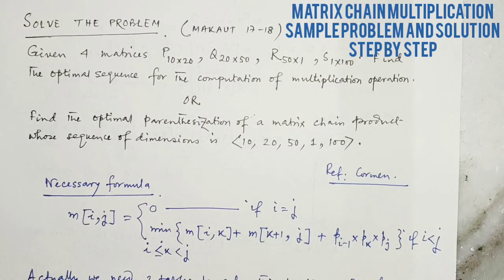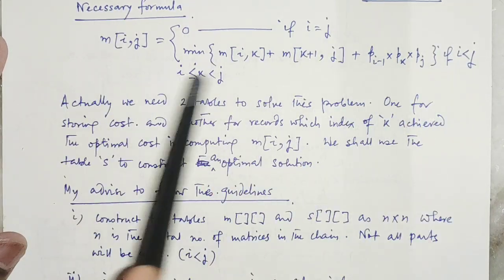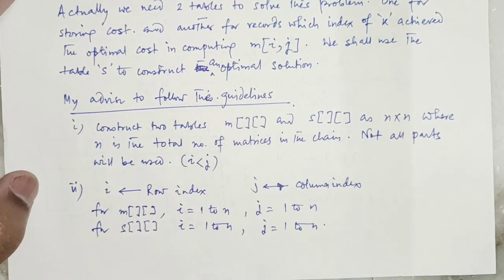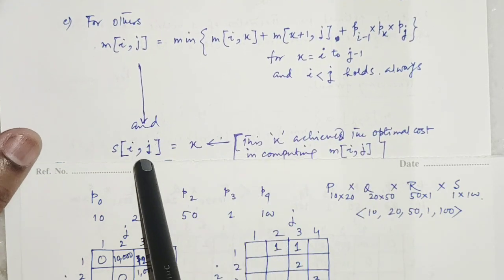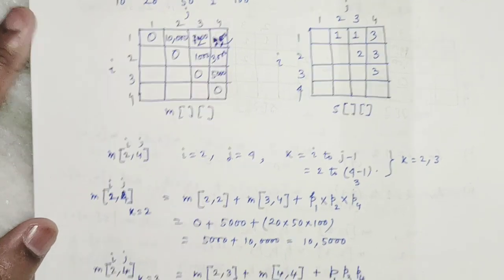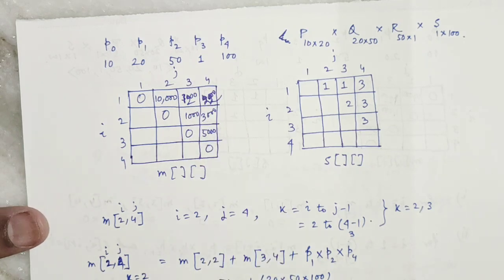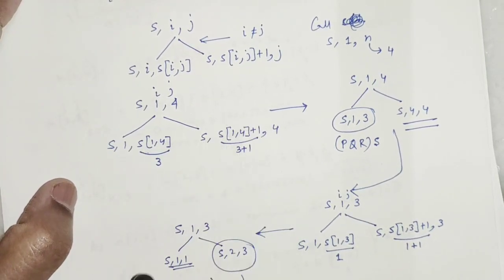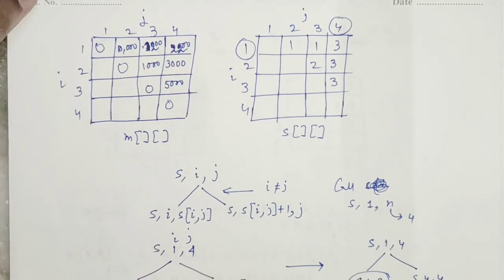Numerical on Matrix Chain Multiplication using DP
Step by step solution of a matrix chain multiplication problem